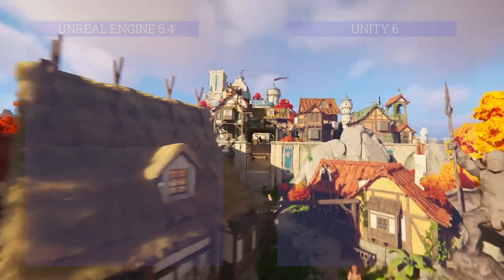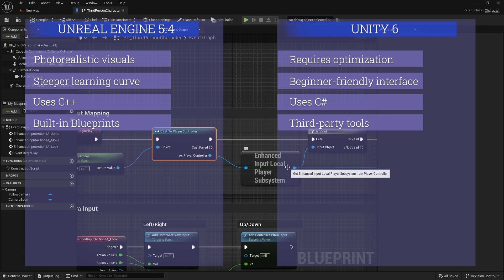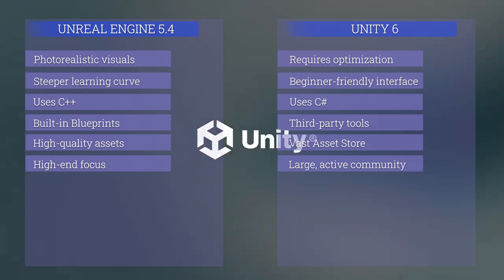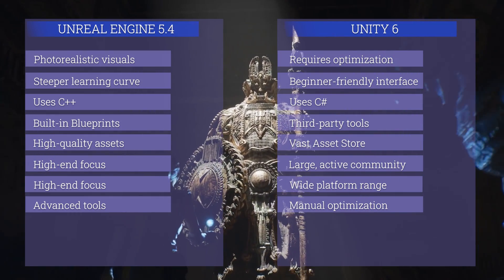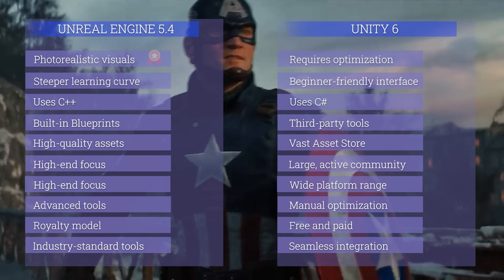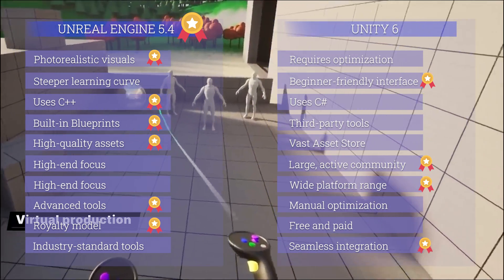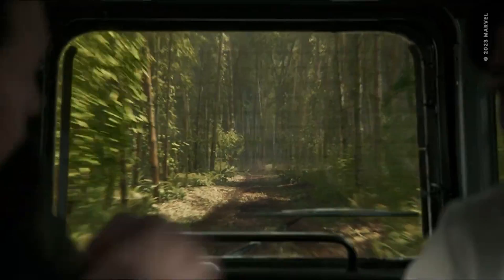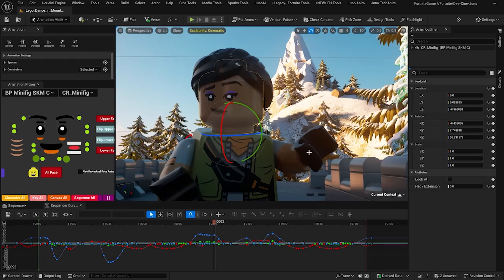Is Unity 6 better than Unreal Engine 5.4?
Courses bellow $12.99:
Racing Car and Epic Online Services "EOS" in Unreal Engine 5:

AR, VR, XR, MR, Metaverse and Spatial Computing Masterclass: (Free)

🎮 Unreal Engine 5 vs Unity Engine: 10 Key Differences! 🎮

Are you curious about the main differences between Unreal Engine 5 and Unity Engine? In this video, we break down the key points that set these two game development powerhouses apart. Whether you're a seasoned developer or just getting started, understanding these distinctions can help you choose the right engine for your next project.

Key Differences:

Graphics Quality:

Unreal: Photorealistic visuals.
Unity: Requires optimization.

Ease of Use:
Unity: Beginner-friendly interface.
Unreal: Steeper learning curve.

Programming Languages:
Unity: Uses C#.
Unreal: Uses C++.

Blueprint System:
Unreal: Built-in Blueprints.
Unity: Third-party tools.

Asset Store vs. Marketplace:
Unity: Vast Asset Store.
Unreal: High-quality assets.

Community and Support:
Unity: Large, active community.
Unreal: High-end focus.

Platform Support:
Unity: Wide platform range.
Unreal: High-end focus.

Performance Optimization:
Unity: Manual optimization.
Unreal: Advanced tools.

Licensing and Cost:
Unity: Free and paid.
Unreal: Royalty model.

Integration with External Tools:
Unity: Seamless integration.
Unreal: Industry-standard tools.

📈 Stay ahead in game development by understanding these crucial differences!